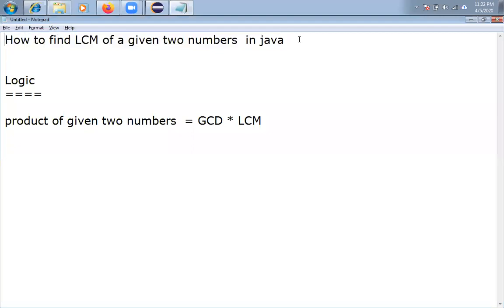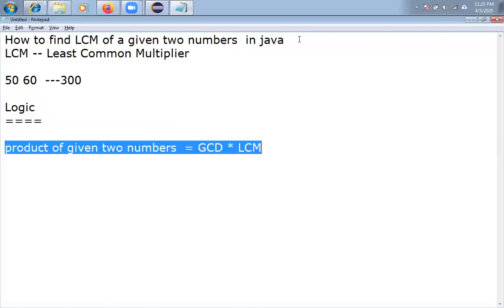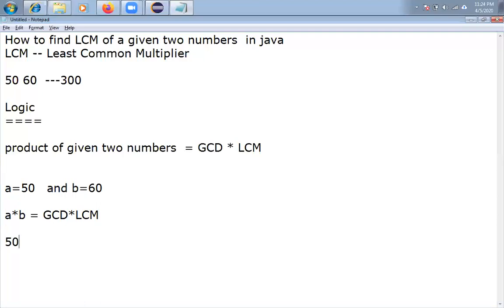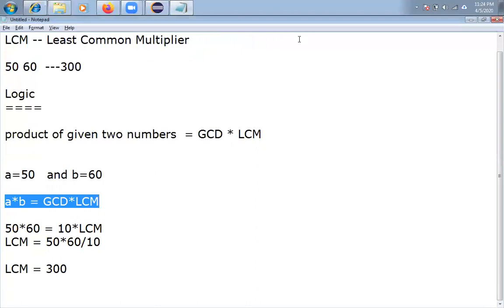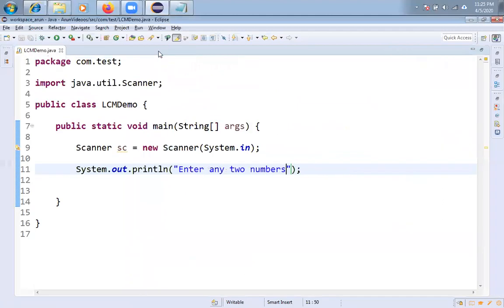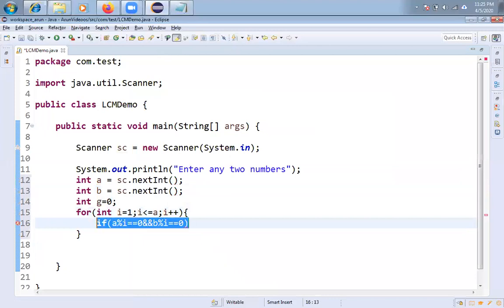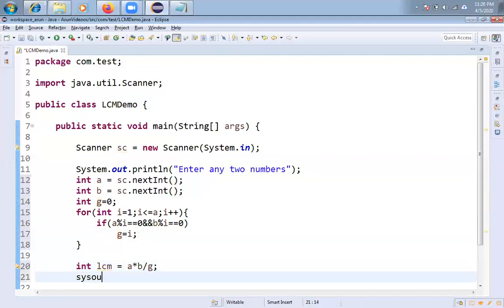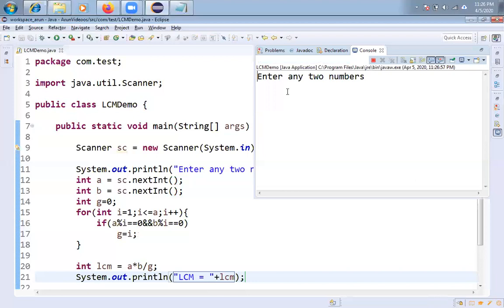Program #7 Finding LCM of a given two numbers in java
This program demonstrates how to find LCM of given two numbers in java